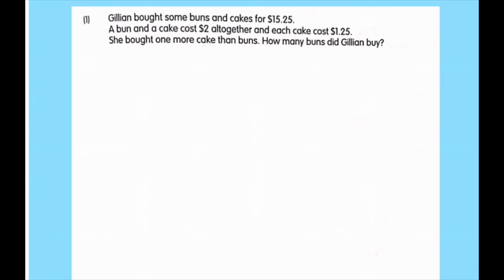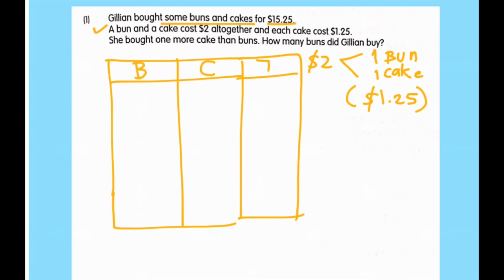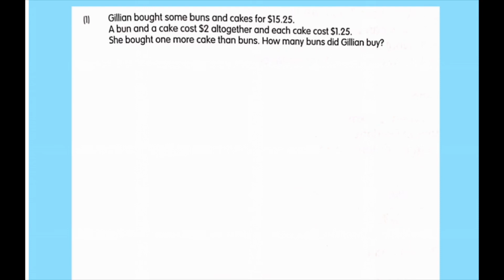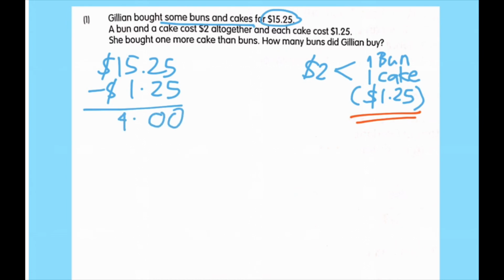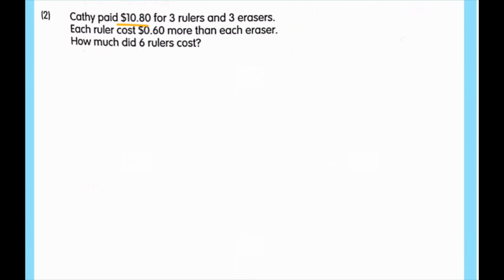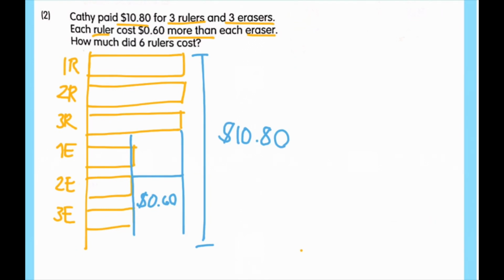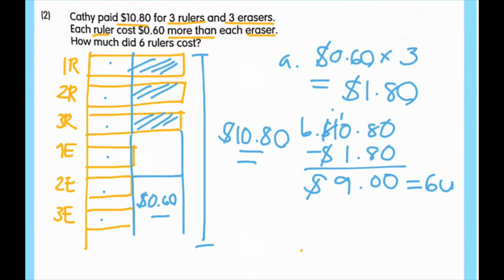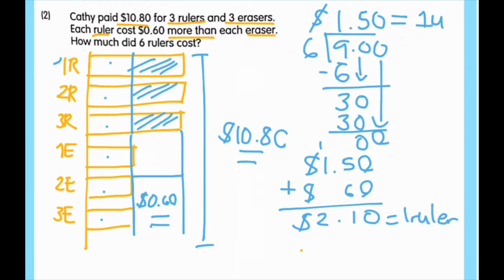P4 Maths Chapter 12- Put on Your Thinking Cap